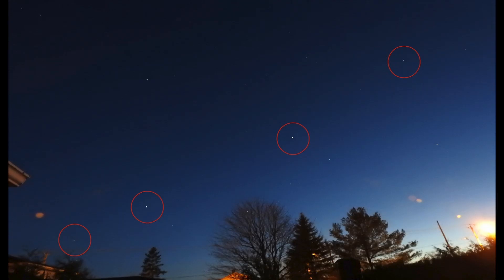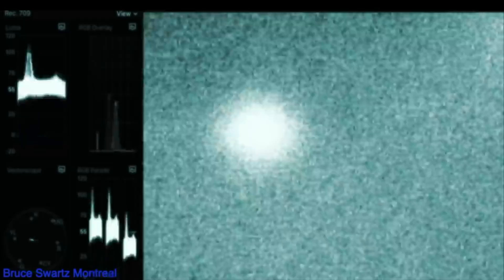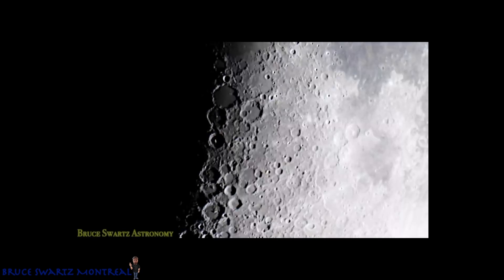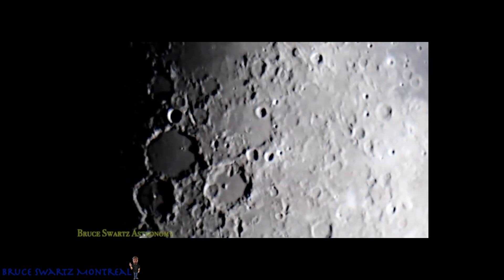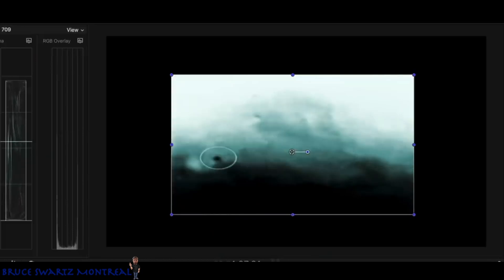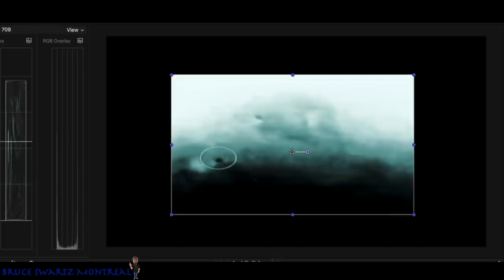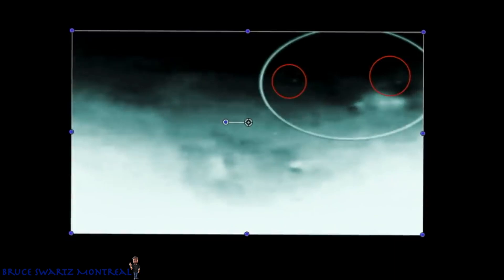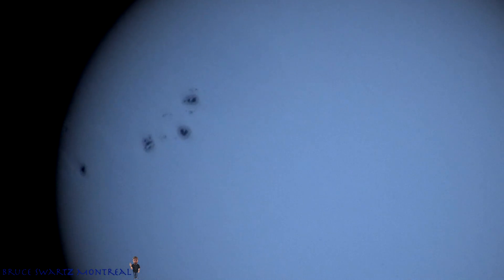Sun Spots let off an X 2 2 Coronal Mass Ejection + Atmosphere of Planet Venus - it Absorbs Sunlight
This channel is being hacked. please come back as often as you can.
Thank you for making this channel what it is.

If you want a moon base on your wall...had this started years ago...but never shared it out. For those curious.

Heliophysics is the study of understanding the sun...sun spots 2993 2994 } more ...are making headlines. Close up 1750mm zoom of the sun spots and fires (fusion) on the sun...I filmed on April 20th 2022...after an X 2.2 CME. show Lunar Waves...Double Lunar Waves...I show Smoke and Combustion process on the moon where I show in LIVE telescope footage...that the smoke I am filming is really RISING off of the surface and into the moon's atmosphere. I talk about The atmosphere around Planet Venus. I show flashes on planet Venus..Ufo's on the moon's surface...seen with a 14 inch telescope..AND LOTS MORE... I show the live footage of the close up sun spots that are now facing Earth. I do this full time...THANKS for coming back.

Well known French Ufologist and Paranormal & Entity researcher in France, Christian Macé...

Bruce Swartz
Valleyfield, Quebec
J6S 4V6